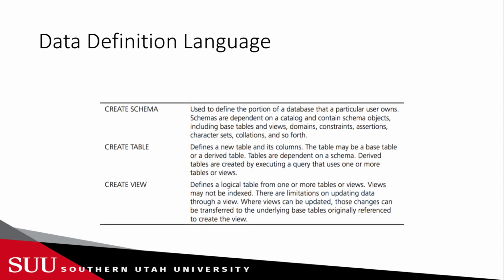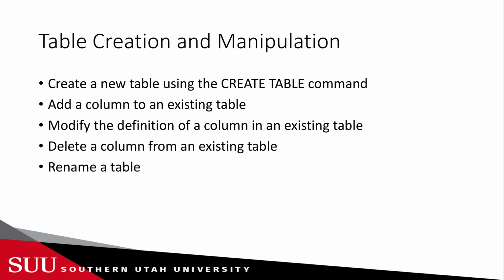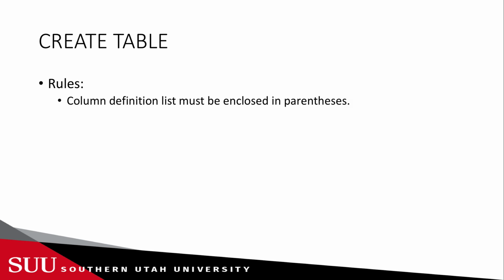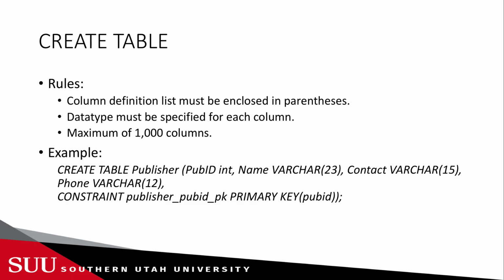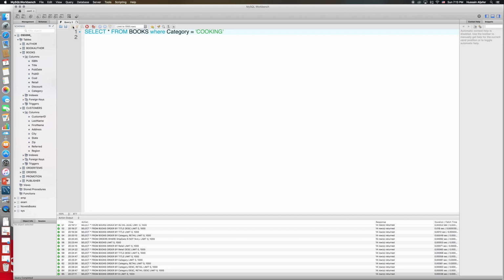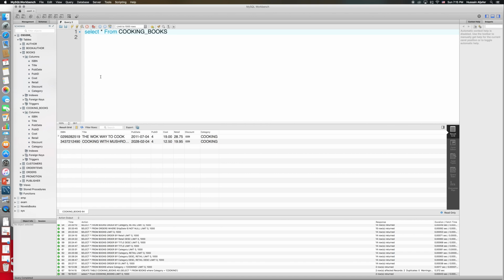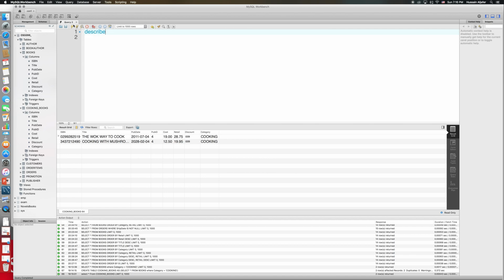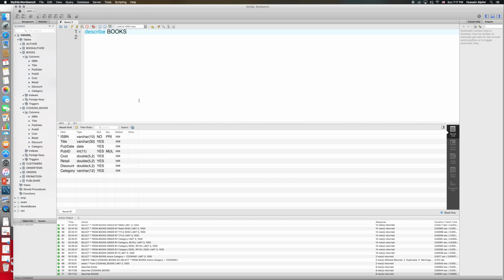Databases: Creating a Table (copying a table) - CREATE TABLE AS